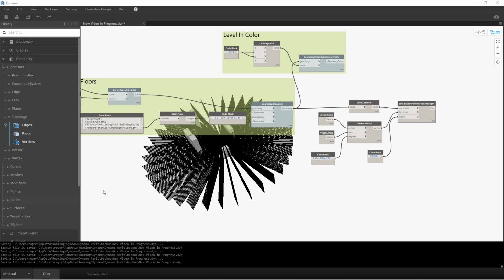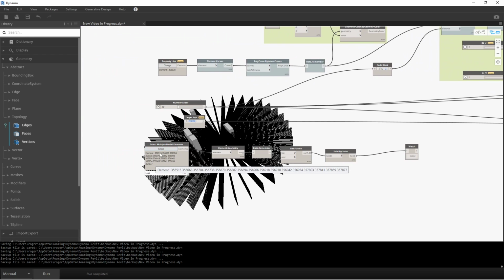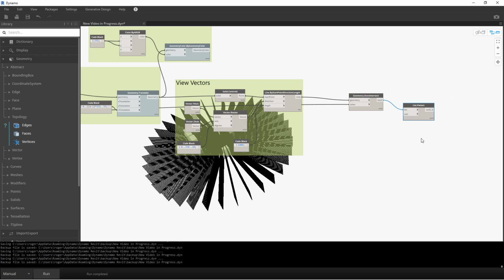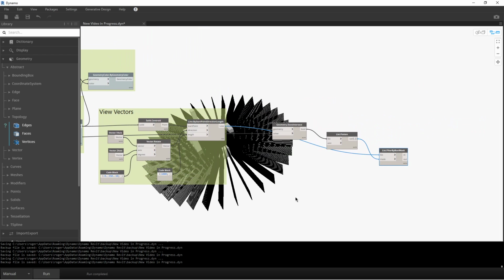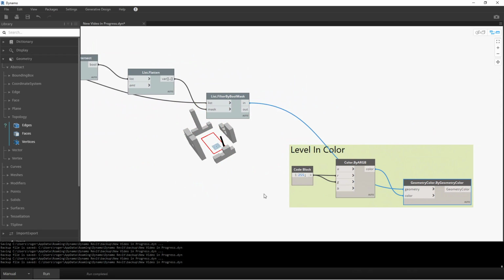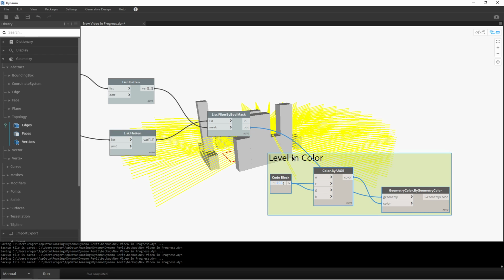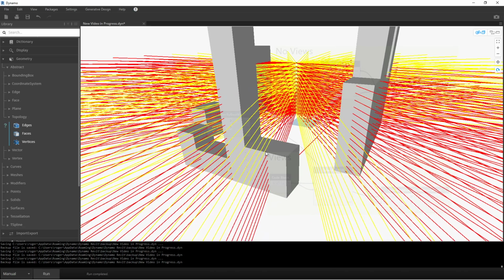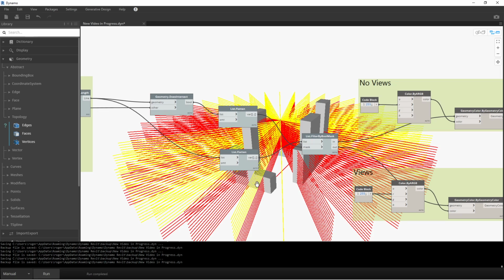M16 8 determine good views 8min